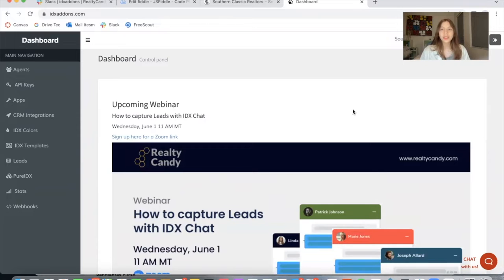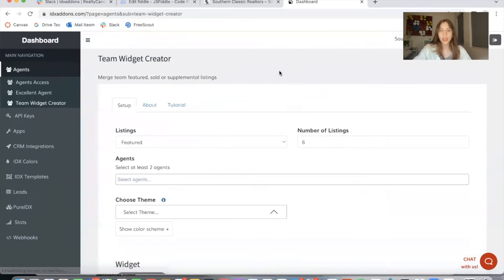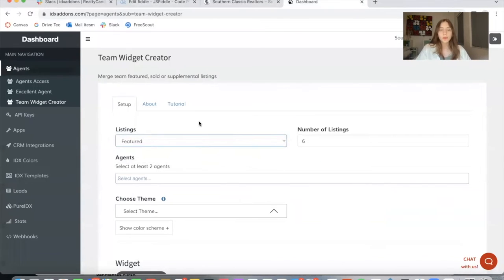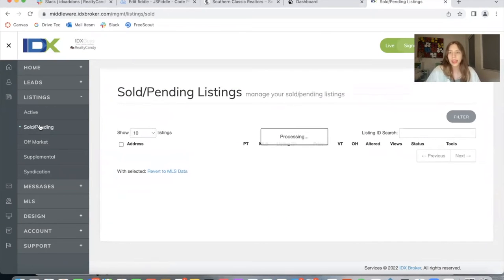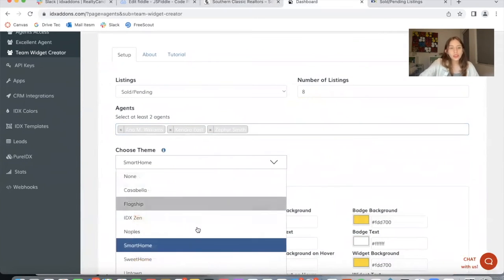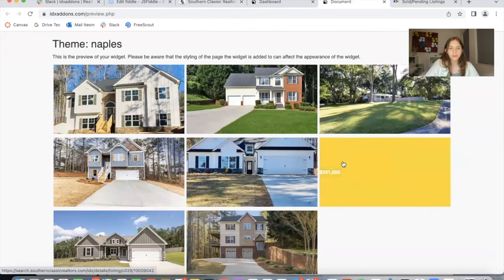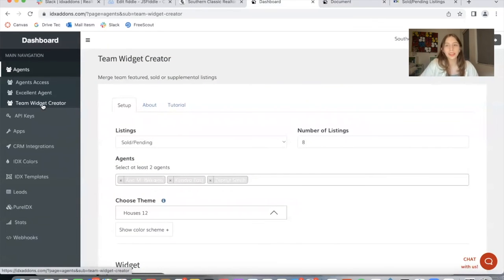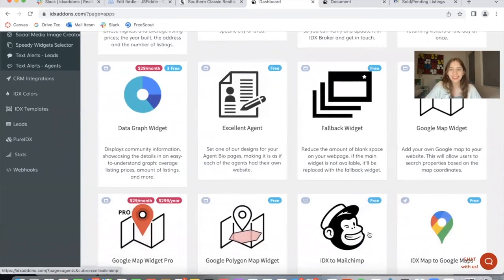Team Widget Creator to merge IDXBroker agents' listings - Wordpress site example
The Team Widget Creator is a new app that allows you to create a widget that shows combined listings from different agents. You can choose from either featured, supplemental and sold/pending listings.

This widget is available for Premium Team and Office IDX Broker accounts

and become a Realty Candy client if you have an IDXBroker account! Just click on "Create an account" and on "Premium for Free" to signup.